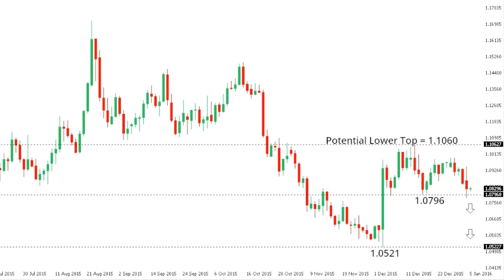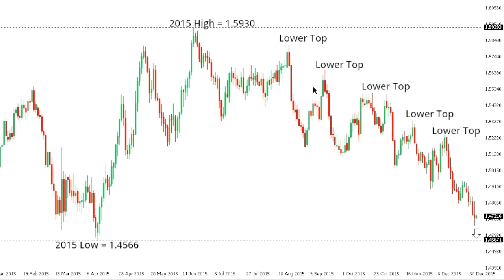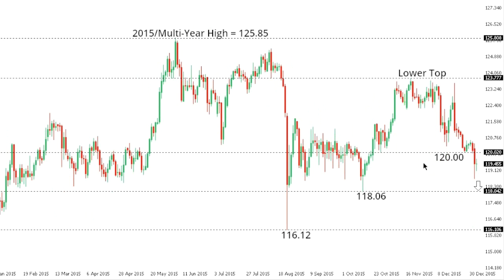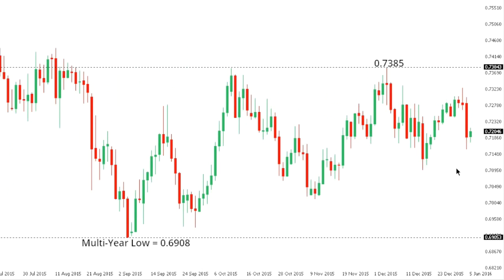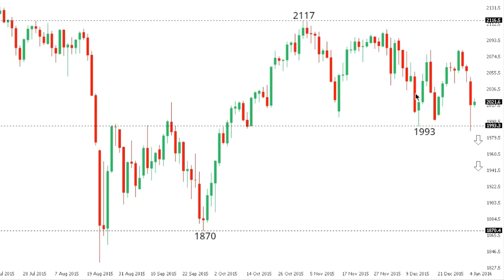SignalsAndCopy - Tuesday, January 5, 2016